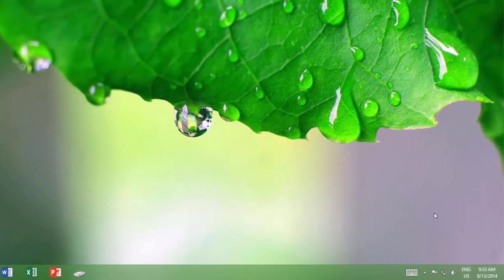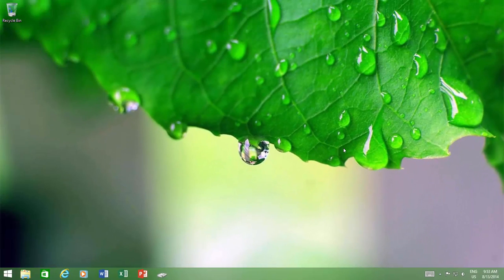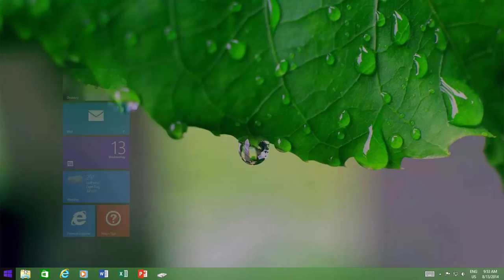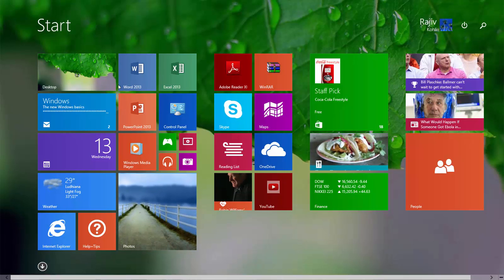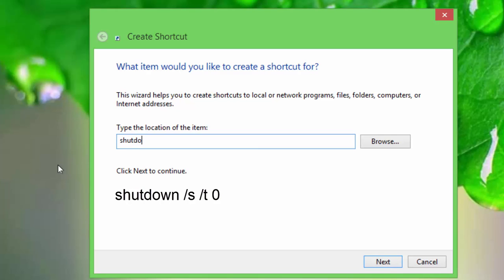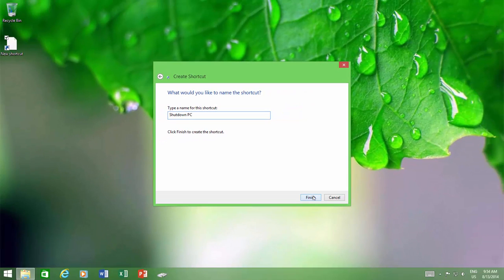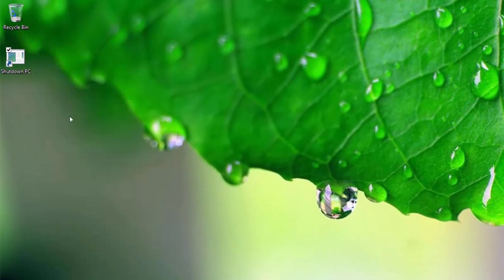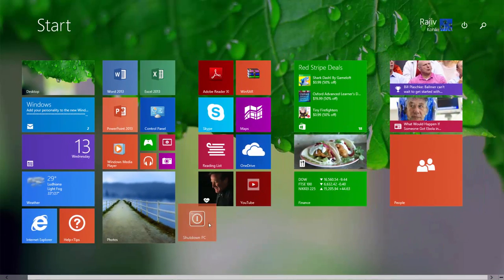How To Shutdown PC with Single Click | Windows 7 / 8.1 / 10 Tutorial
Shutdown Windows With One Click is a shortcut to quickly turn off your Windows 10 / 8.1 / 7 system. Windows 8.1 hides the Shutdown button under Settings in Windows Charm and users have to click on multiple places just to Shut Down the PC. However, this has been resolved in Windows 8.1 by adding Power X menu on Start button and by placing a Shut Down button on Start Screen. Windows 10 / 8 / 7 users can follow the trick described in this video to easily Shut Down the PC with One Click.

Information also applies to the following versions of Windows:
Windows 7
Windows 8 / 8.1
Windows 10